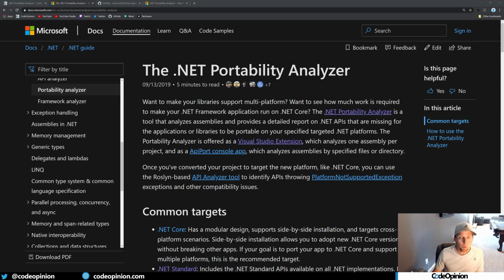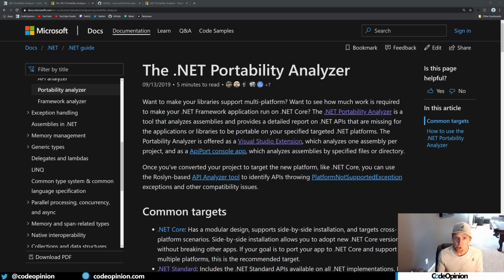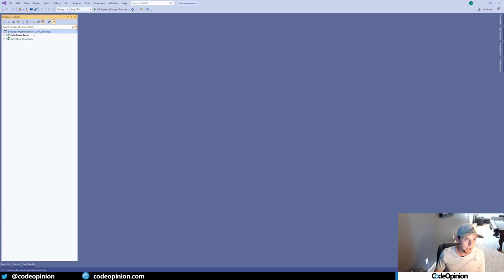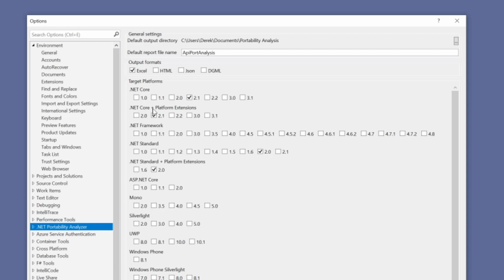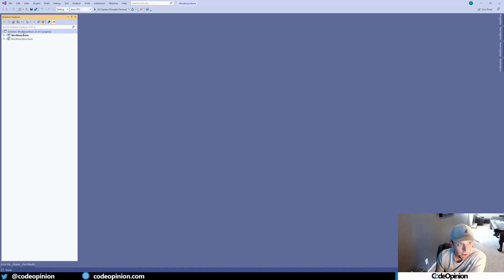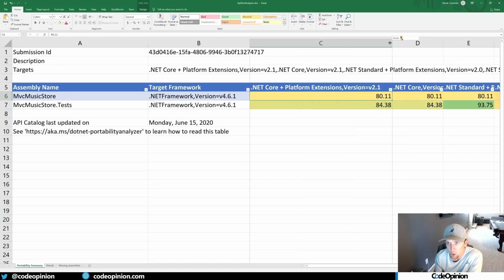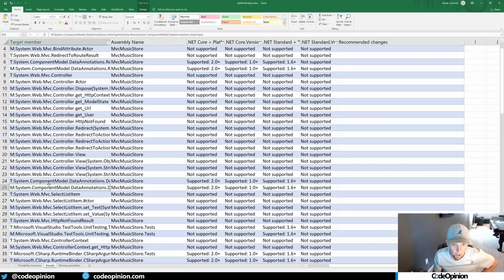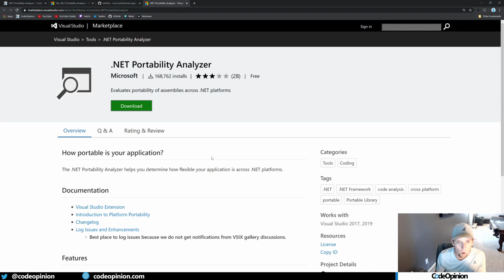API Portability Analyzer | Migrating to .NET Core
Migrating to .NET Core? Use the .NET Portability Analyzer to determine code that isn't supported by .NET Core or .NET Standard